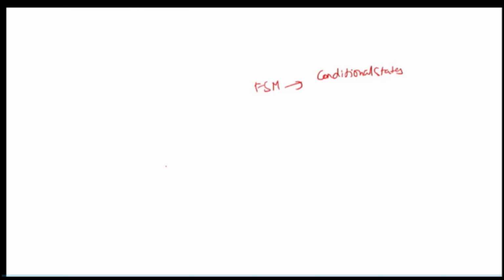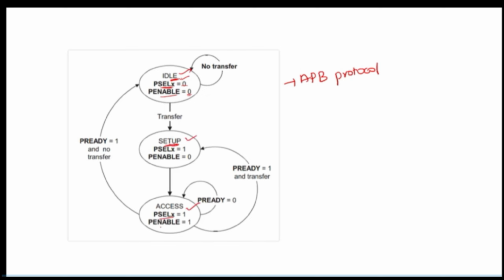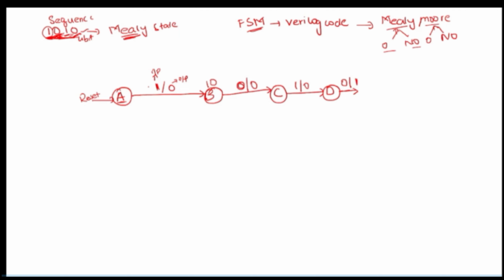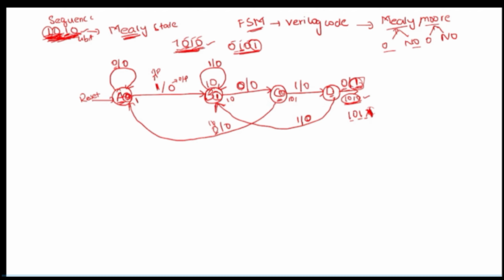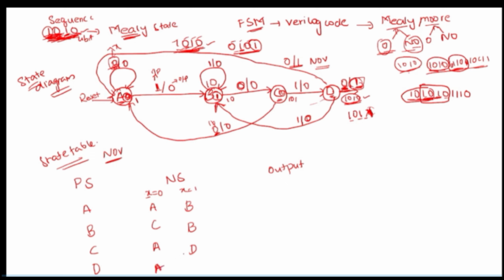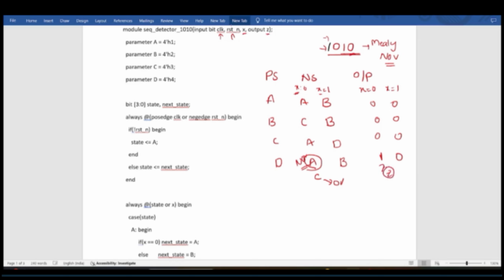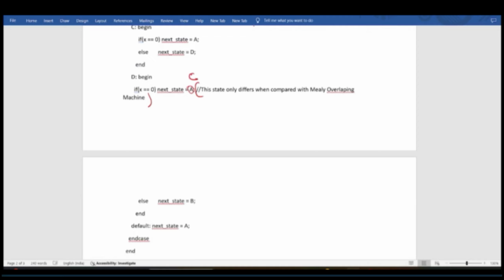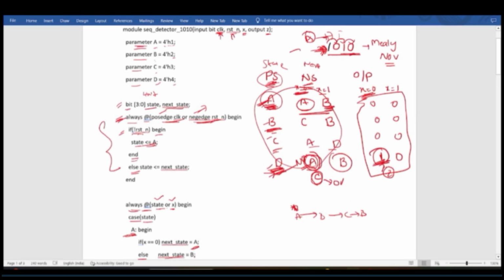FSM STATE DIAGRAM EXTRACTION FROM SEQUENCE & WRITING RTL, TB CODE USING THE STATE TABLE| VERILOG HDL